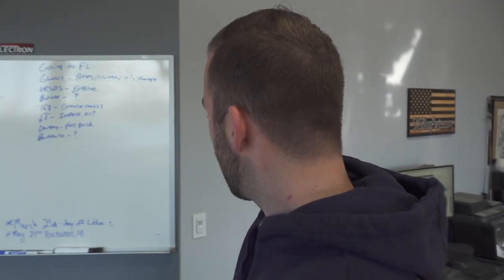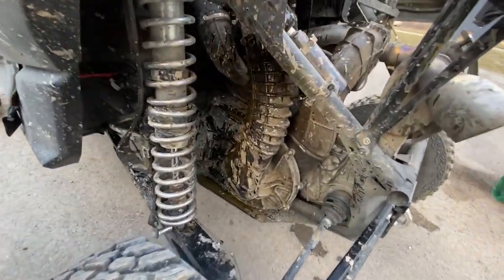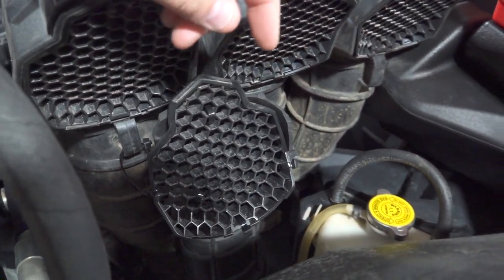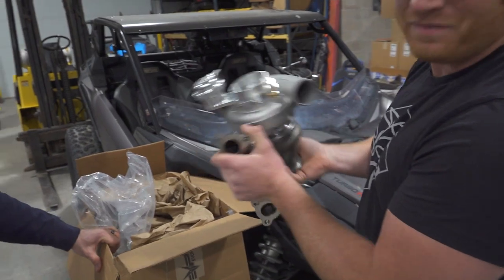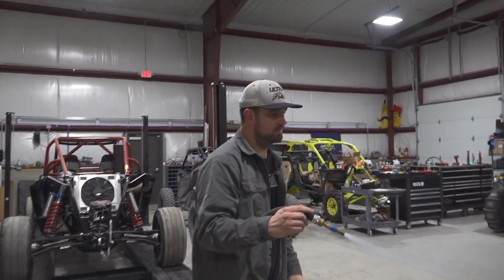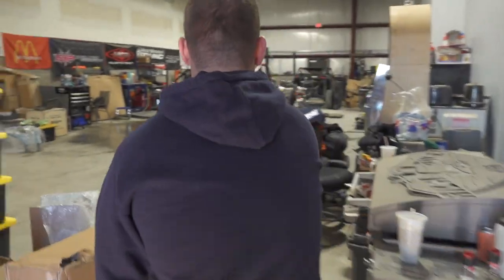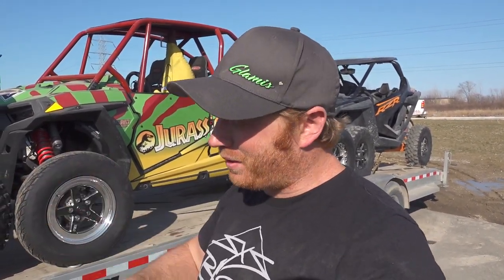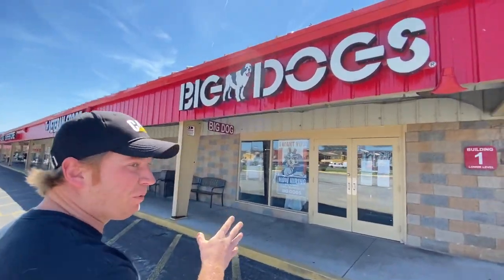Maverick X3 BLOWN UP! New lift installed, Danny Duncan's wheels, and FLORIDA!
ITS TIME FOR FLORIDA BABY!